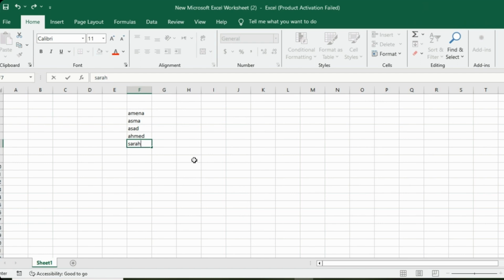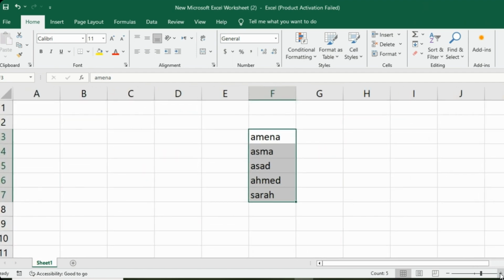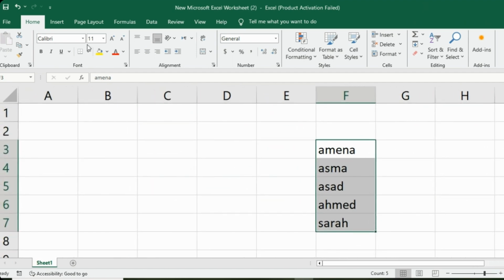How we can change font style and design Bold,Italic,Underline Level:6.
Title: Exploring Font Styling and Design in Excel for Beginners (Level 6)

Description:
Welcome to Excel for Beginners Level 6! In this tutorial, we'll delve into the exciting world of font styling and design to enhance the visual appeal of your Excel spreadsheets. Let's get started with some basic font customization.

1. Changing Font Style:
Learn how to give your text a personal touch by changing the font style. We'll explore the Font group on the Home tab, where you can select from a variety of fonts to suit your preferences. Discover the power of making your data more visually engaging.

2. Adjusting Font Size:
Excel allows you to resize your text for better readability. We'll show you how to increase or decrease the font size using simple commands, ensuring your data stands out.

3. Making Bold Statements:
Make important information pop by applying bold formatting. Find out how to emphasize specific cells or headings by using the Bold button in the Font group.

4. Adding Italics for Emphasis:
Italics can convey a sense of style and emphasis. Learn how to apply italics to your text, giving your spreadsheet a polished and professional look.

5. Underlining for Importance:
Discover the impact of underlining. We'll demonstrate how to underline your text to highlight crucial details and create a clear visual hierarchy.

6. Exploring Font Colors:
Unlock the potential of font colors to organize and categorize your data effectively. We'll guide you through the process of changing font colors for better data visualization.

By the end of this tutorial, you'll have the skills to transform a plain spreadsheet into a visually appealing and well-designed document.